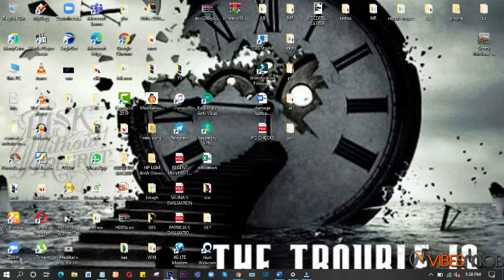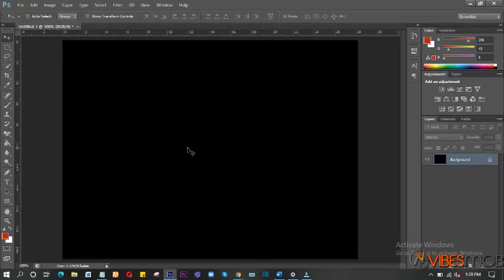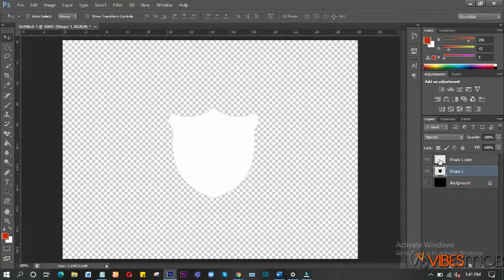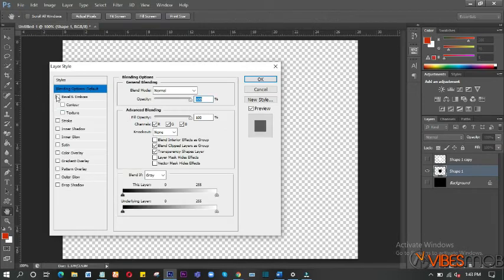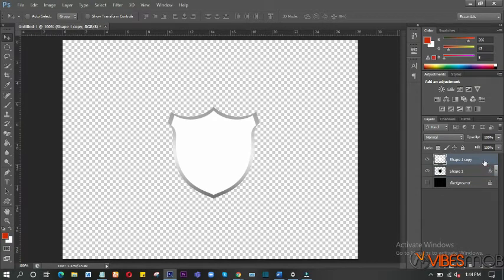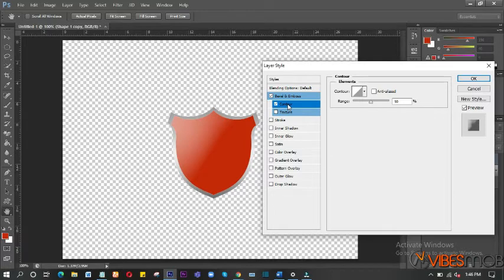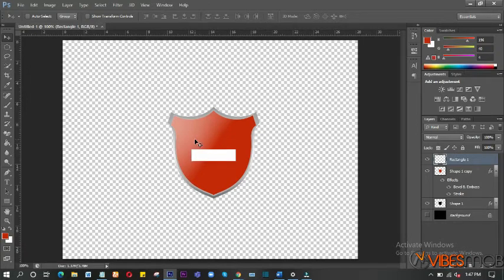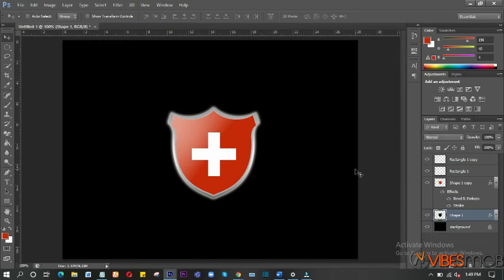How to create realistic Protective Shield from Scratch using Photoshop Cs6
How to create realistic Protective Shield from Scratch using Photoshop Cs6 - In this tutorial, we going to learn about how to use Photoshop CS6 to create realistic metallic silver plate shield from scratch.